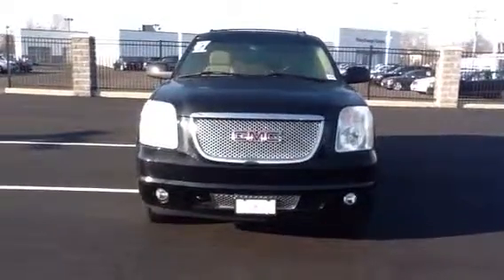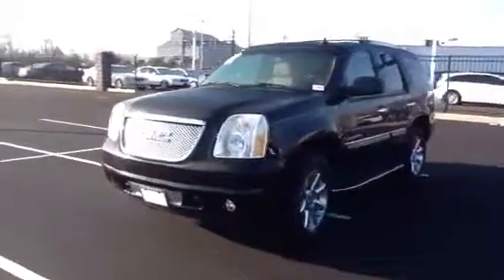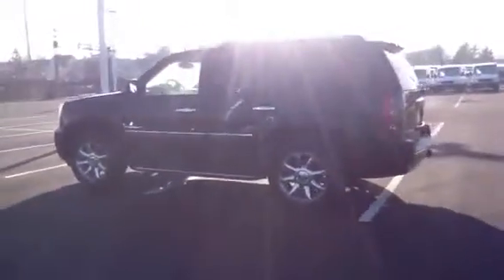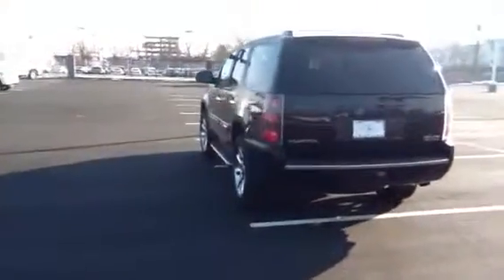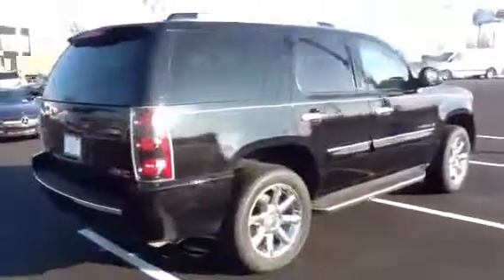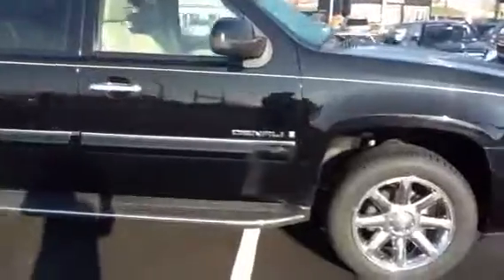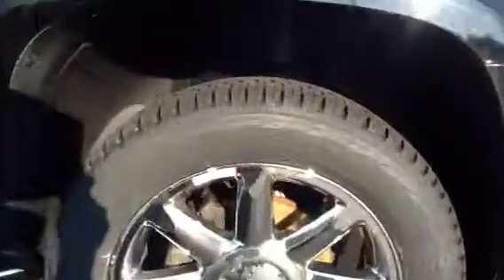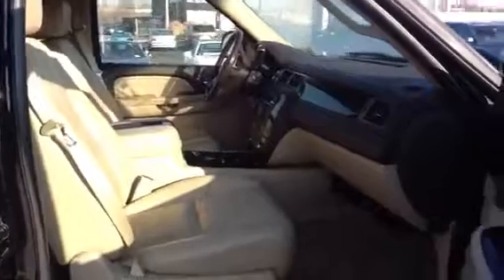GMC Yukon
07 GMC